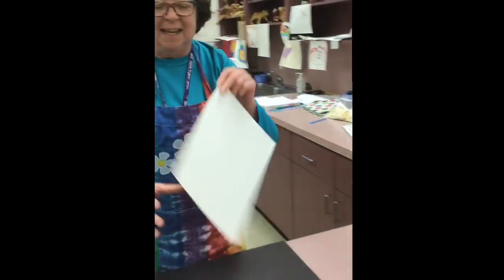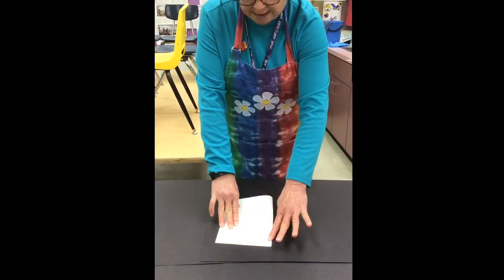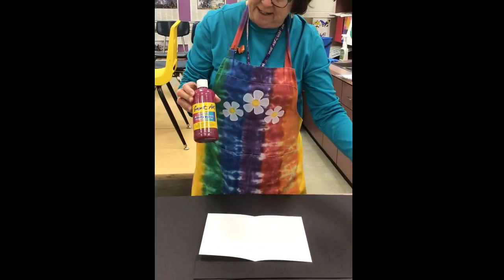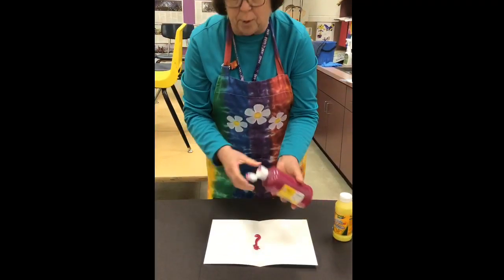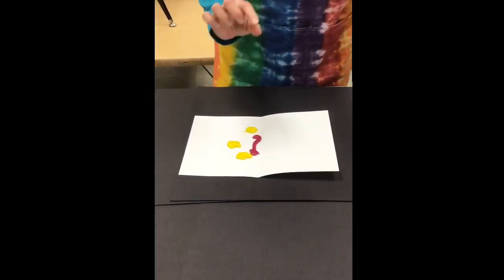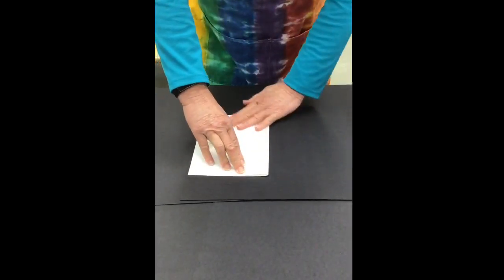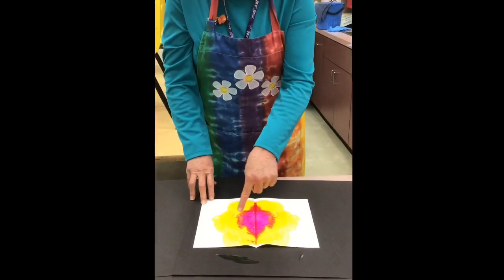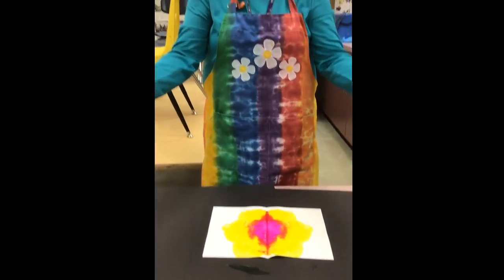CES Media Glitter Live Stream